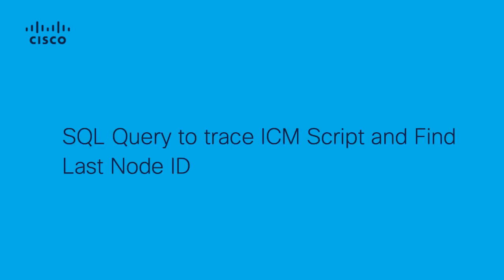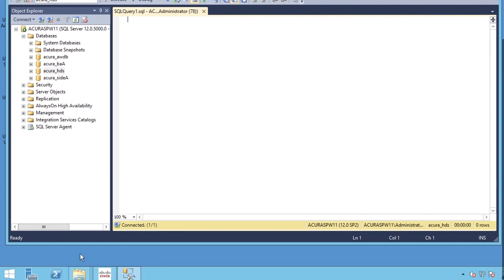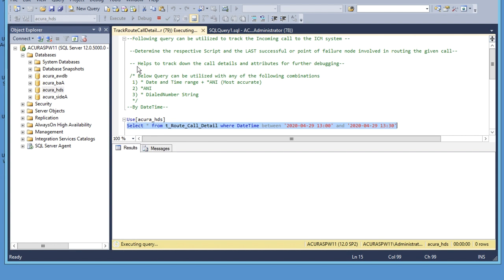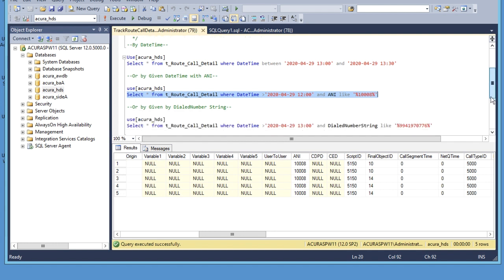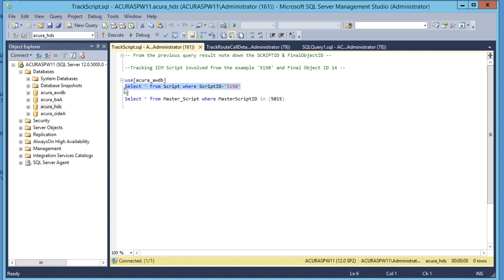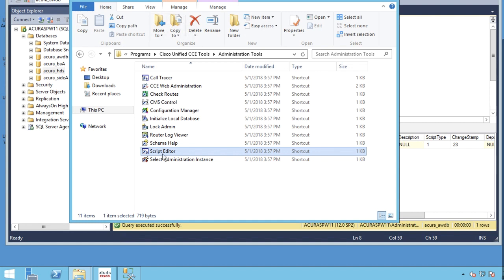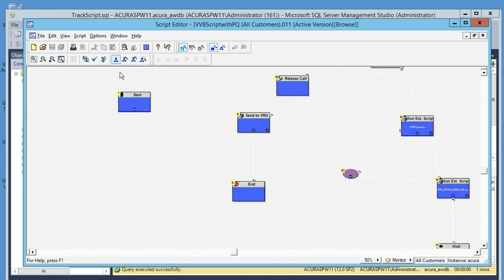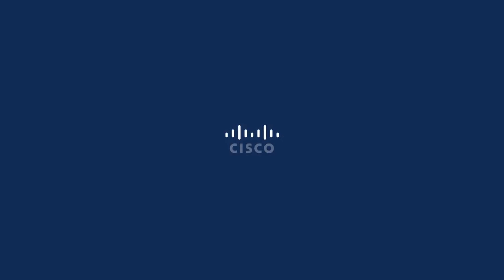Master UCCE Troubleshooting: Trace ICM Scripts & Identify Final Node ID with SQL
Learn how to configure Secure LDAP for Directory and Authentication on Cisco Unified Communications Manager (CUCM). In this detailed guide, we walk you through enabling Secure LDAP over ports 636 and 3269, uploading certificates, configuring TLS connections, and ensuring secure communication with Active Directory. Perfect for IT professionals managing Cisco environments.